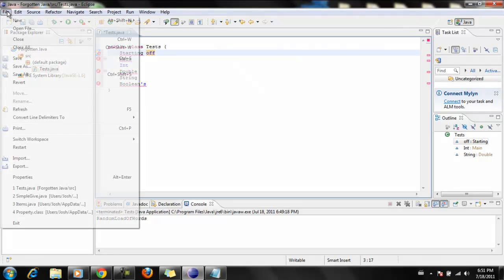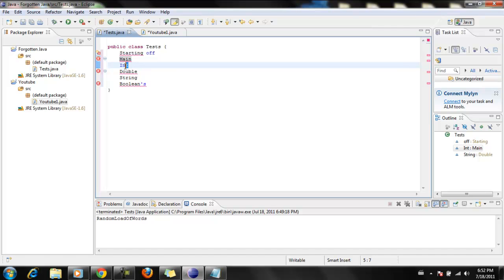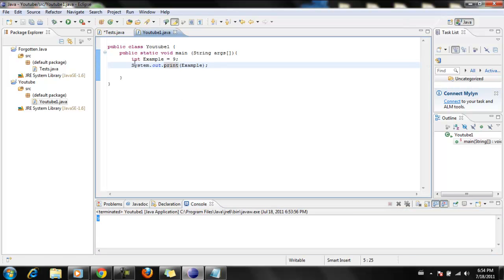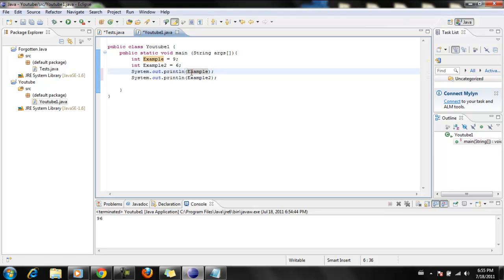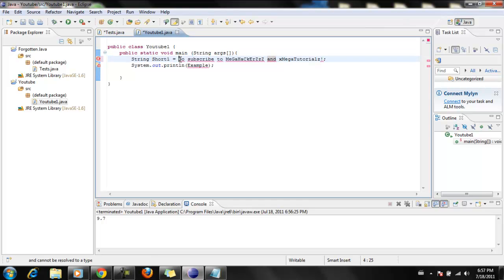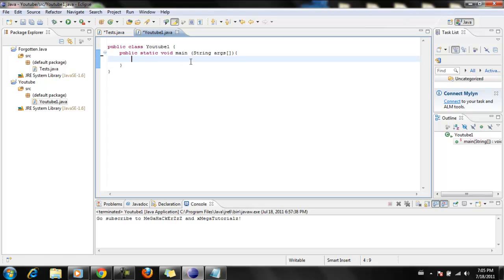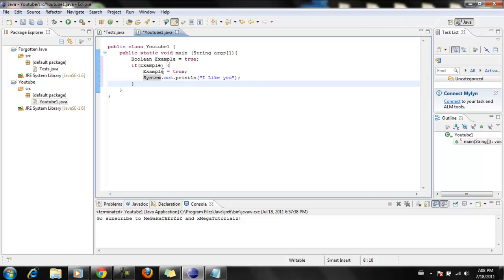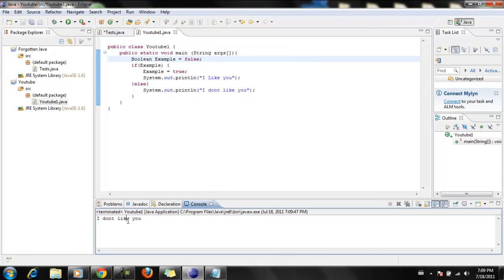Java Tutorial 1 [Code by Code]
Hey youtube thought id make a couple of java tutorials for you :)

*Recorded and voice over'd by Josh*